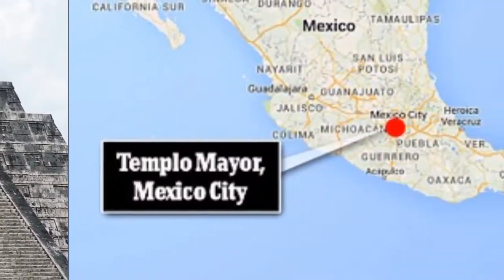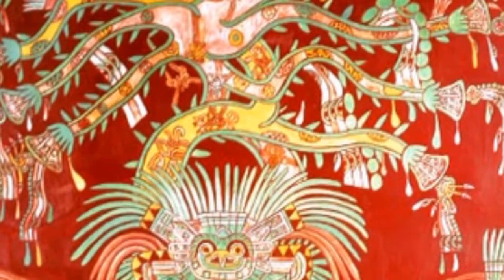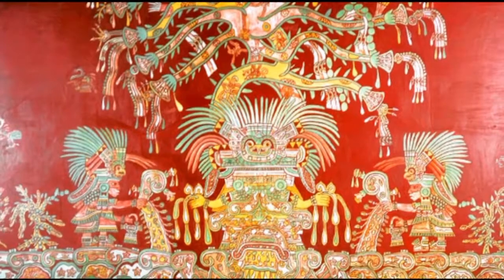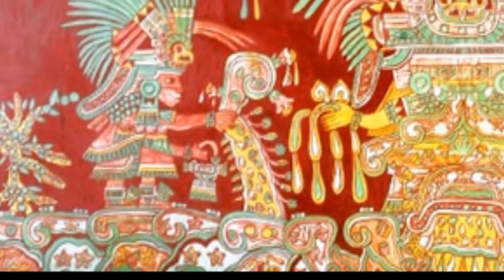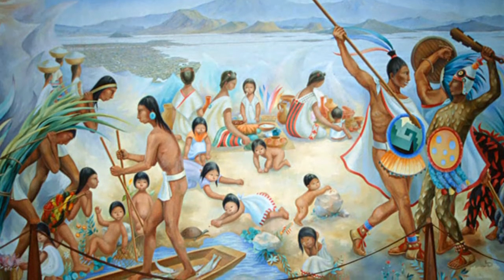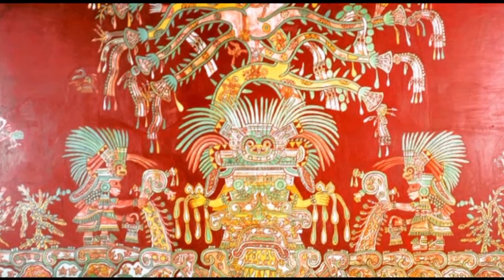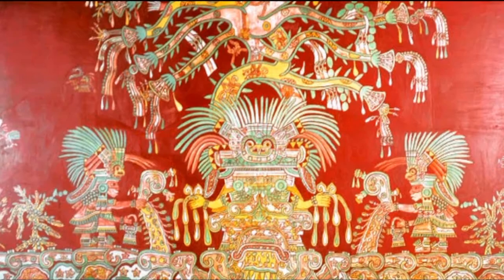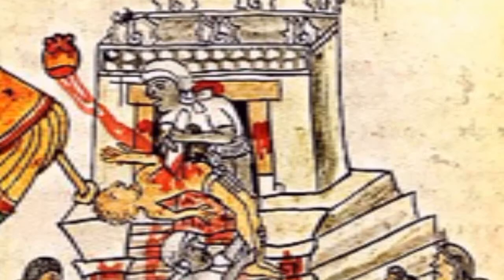Tlalocan; Paraiso Teotihuacano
Made by Ivan Gutierrez